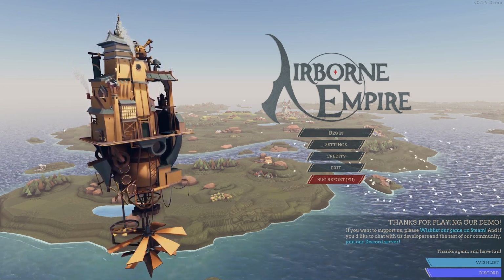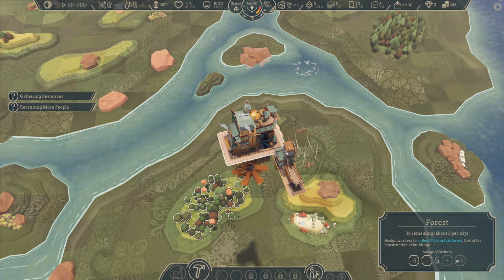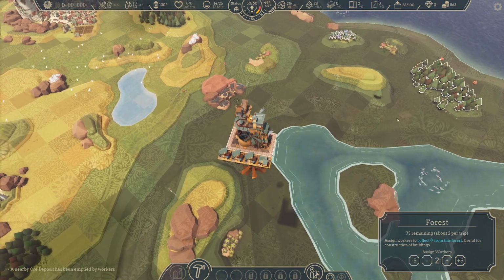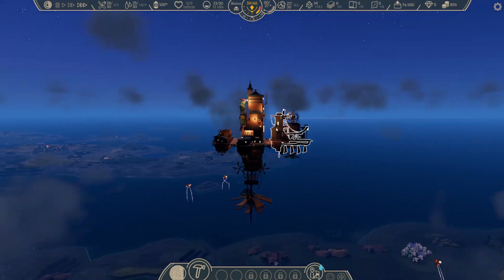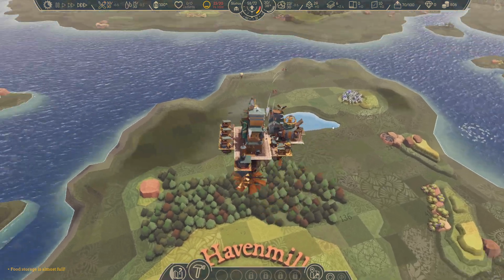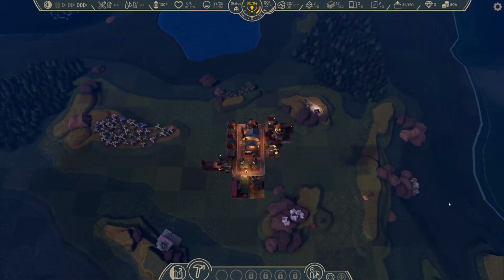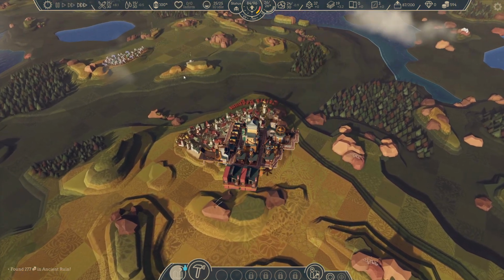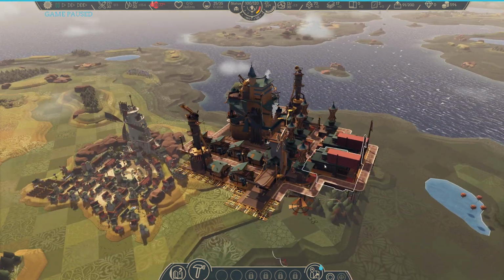Airborne Empire! A new sky based city builder!